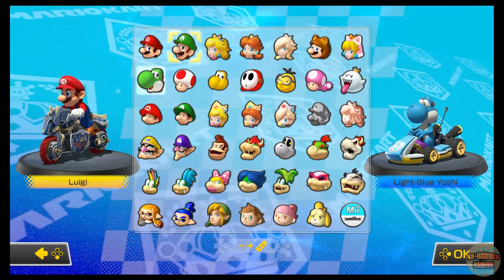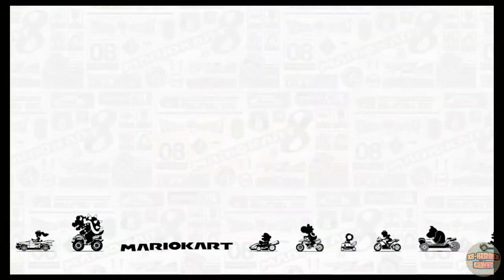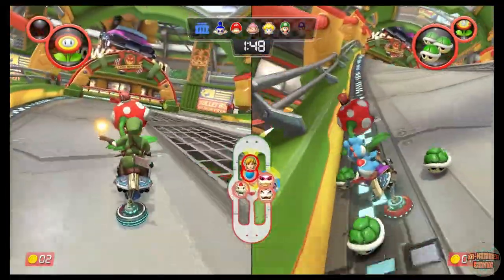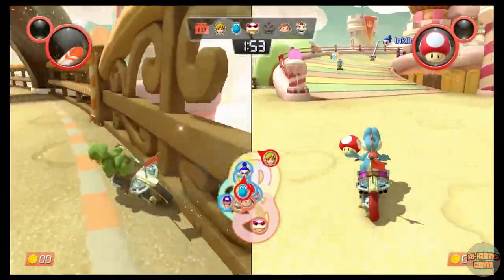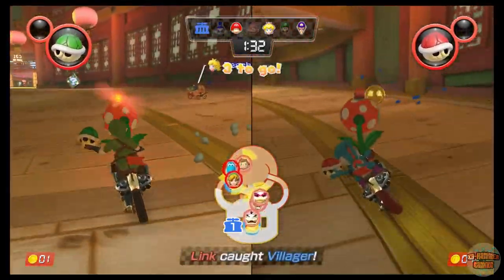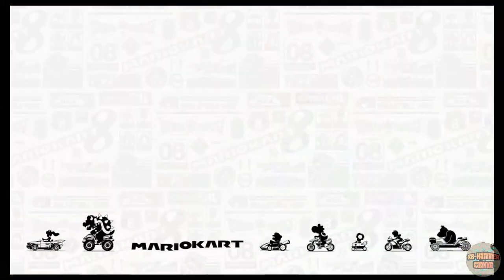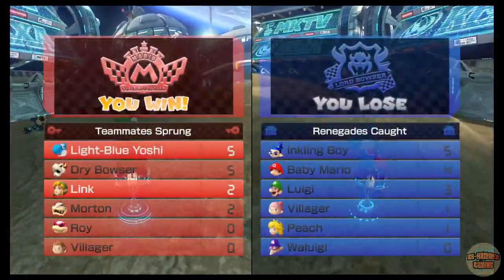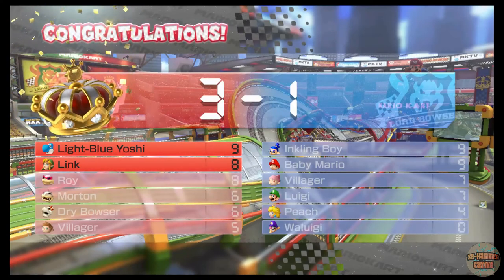Mario Kart 8 Deluxe | Father And Son - Renegade Round-Up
Hey guys and welcome to the first of many Mario Kart 8 Deluxe videos. In today's video, we are going to be playing the Battle game known as Renegade Round-Up. Me and xR-Munchkinn had so much fun playing this and really hope you guys enjoy it and want to see more :-) Thanks for watching guys and until next time, Peace out :-)